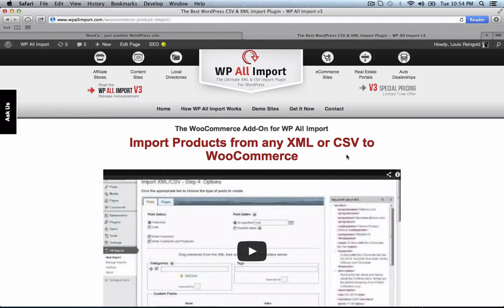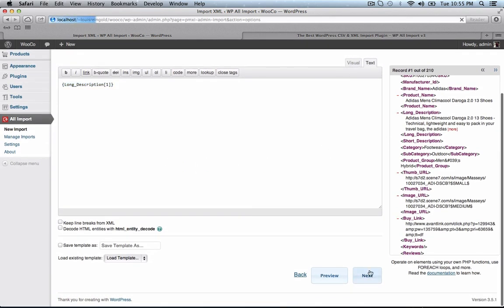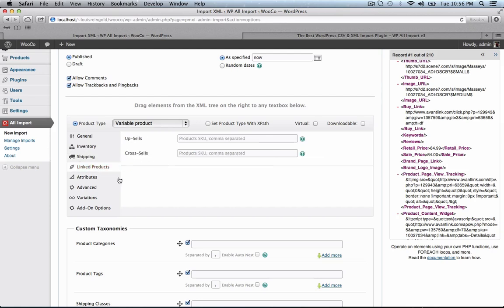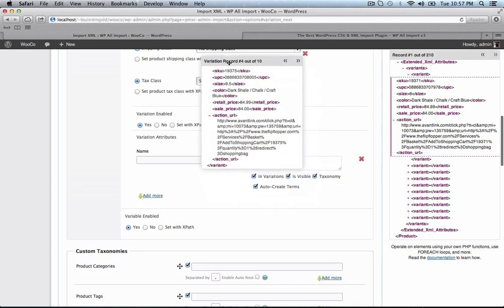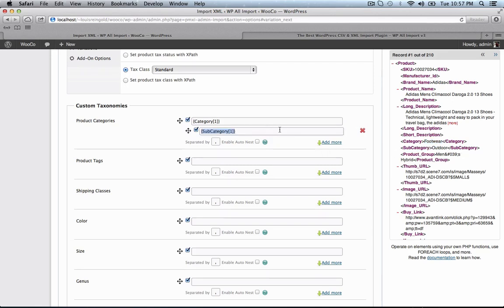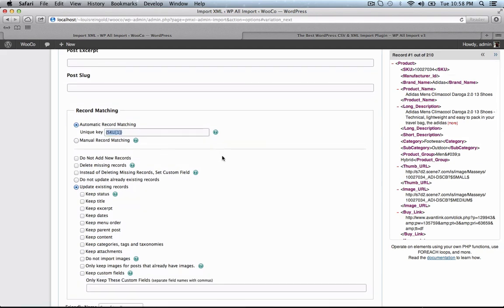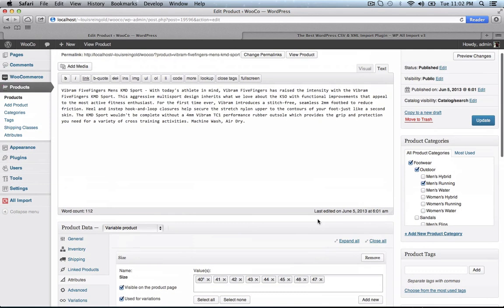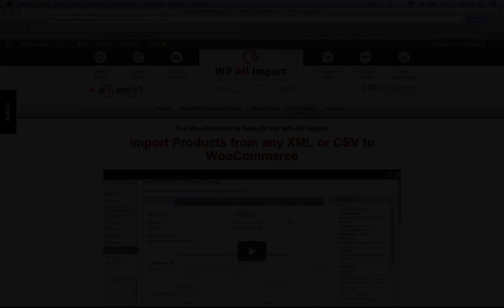How To Import XML & CSV to WooCommerce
WooCommerce CSV imports are EASY with the WooCommerce add-on for WP All Import. This is the BEST way to import CSV files to WooCommerce.

The WooThemes Product CSV Import Suite doesn't come close to comparing to the power of WP All Import - WP All Import allows you to import XML or CSV files in any format. You don't need to re-arrange your column names or do anything fancy. Simply drag & drop the data from your CSV file to the appropriate fields in WooCommerce to import it.

You can also import stock levels from a CSV to WooCommerce. If you have a CSV only containing product stock levels, here's a tutorial on using the WooCommerce add-on to upload those stock levels to WooCommerce, without overwriting or touching any of your other product data - something only possible with WP All Import's advanced Record Matching features

Quickly and easily import products in bulk to WooCommerce using the WooCommerce add-on for WP All Import. Import any XML or CSV file to WooCommerce. This makes bulk WooCommerce product import jobs fast and simple, instead of long and tedious.